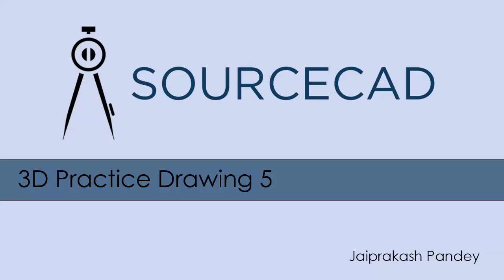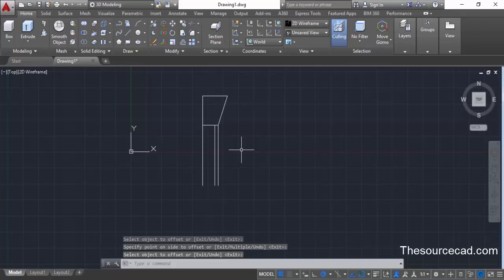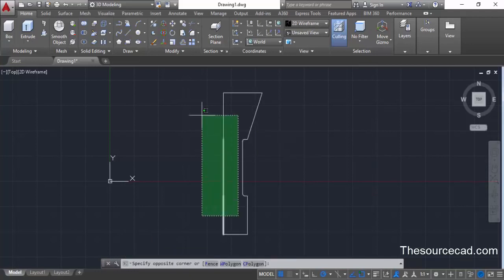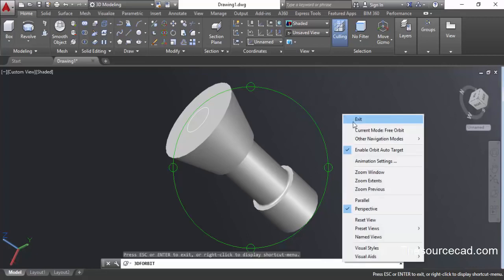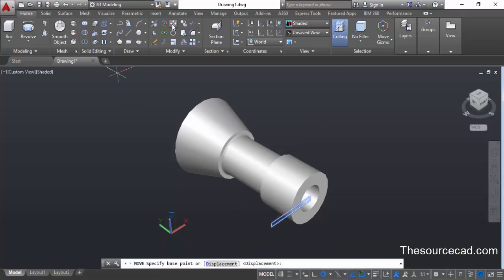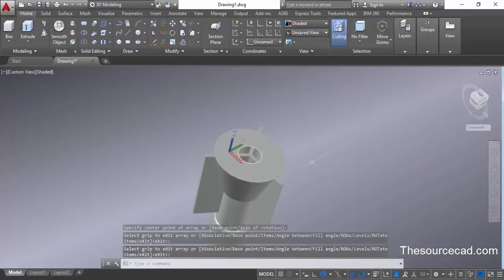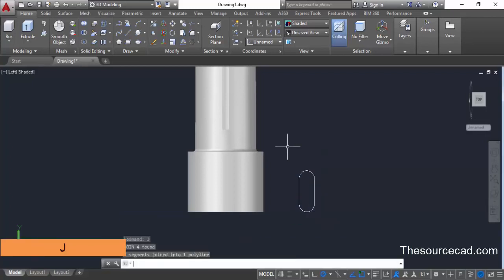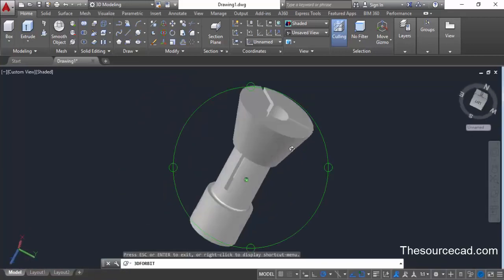3D AutoCAD Practice Drawing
3D AutoCAD Practice Drawing

Qawali,Tehcnical Knowledge,Matches,PSl